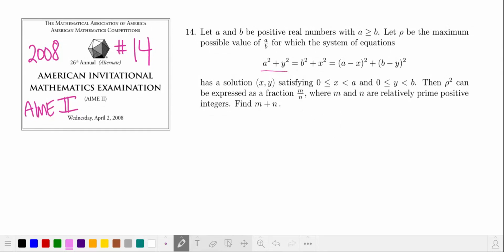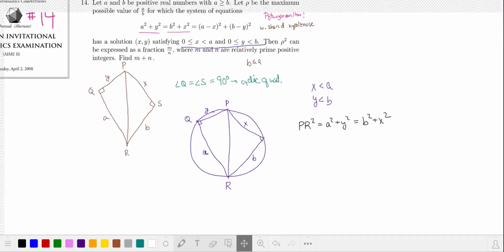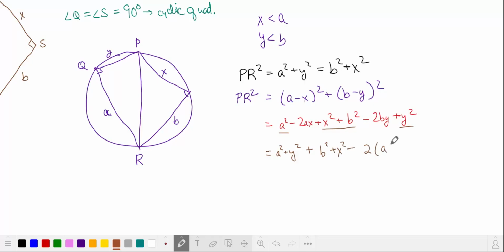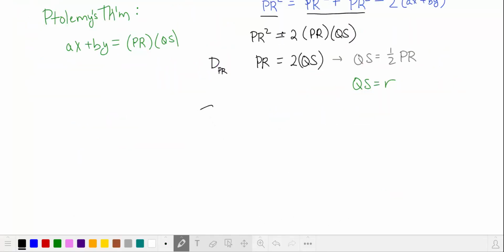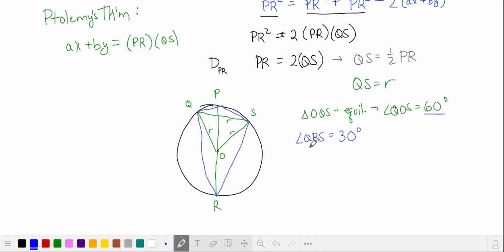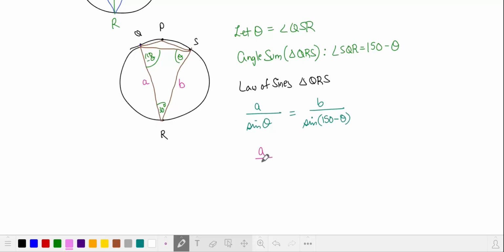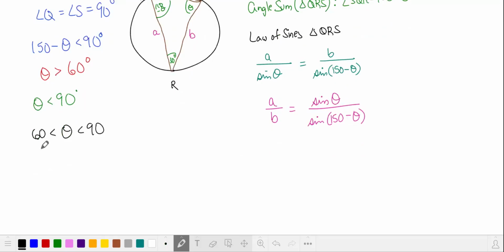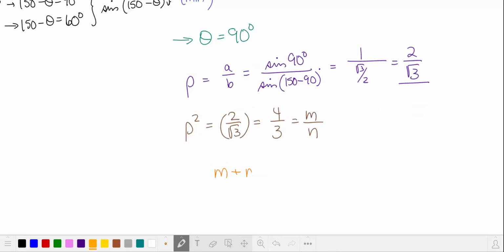2008 AIME II #14